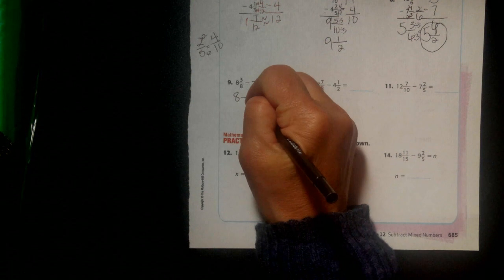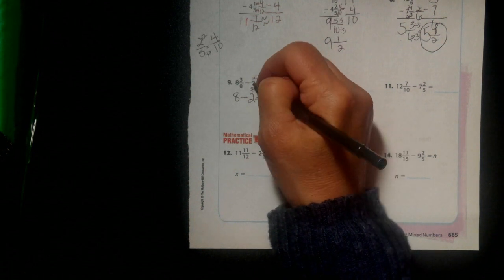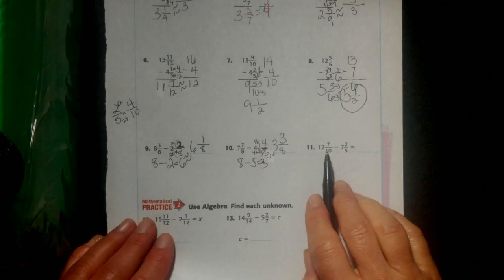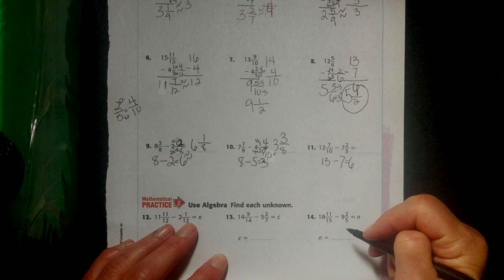Math Chapter 9 Lesson 12 pages 683-686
Complete the math pages with me asynchronously.